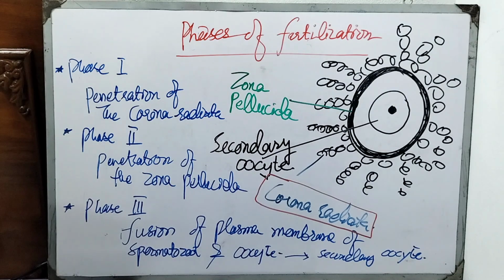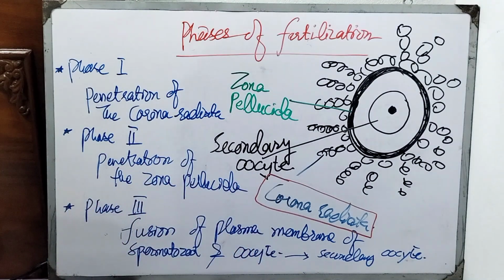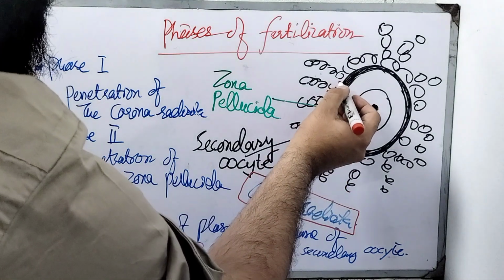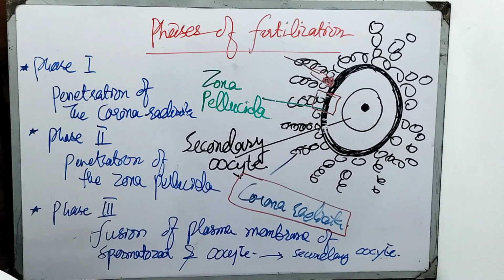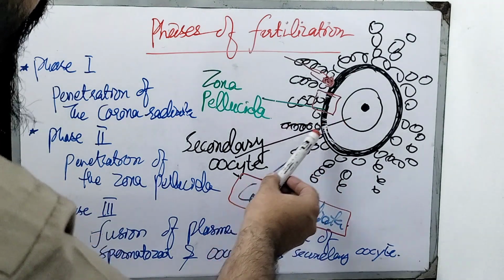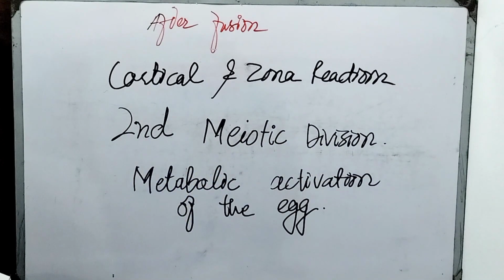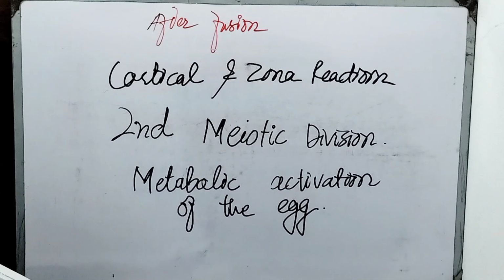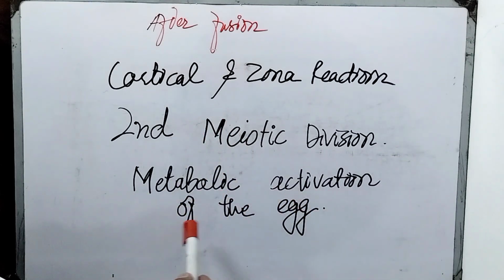Phases of Fertilization